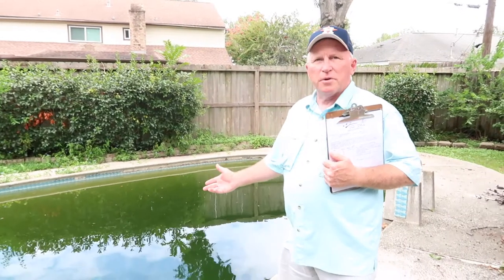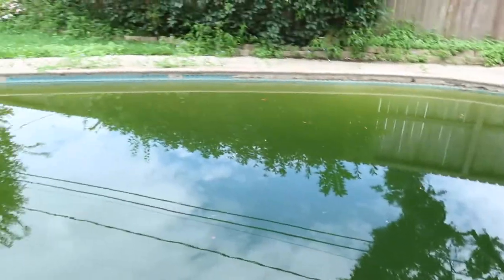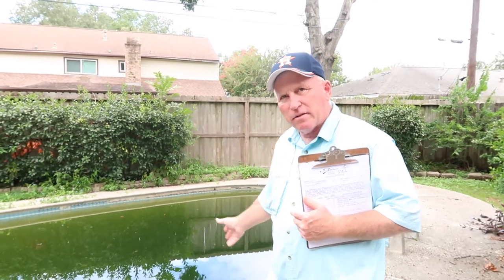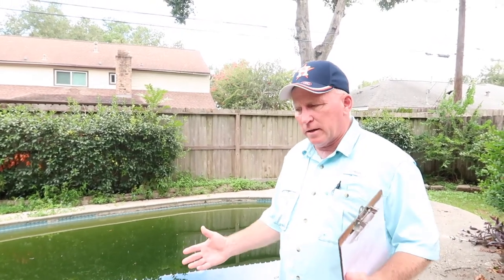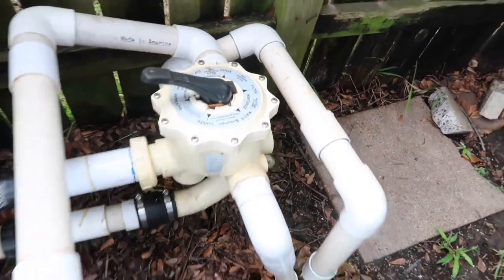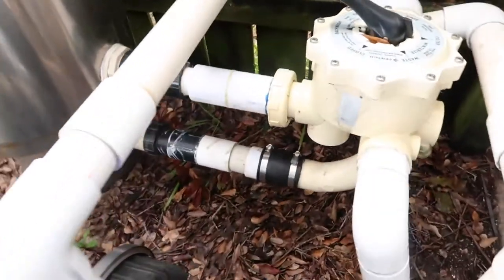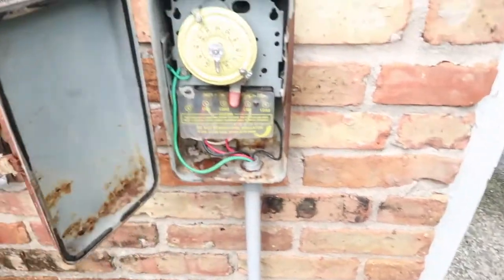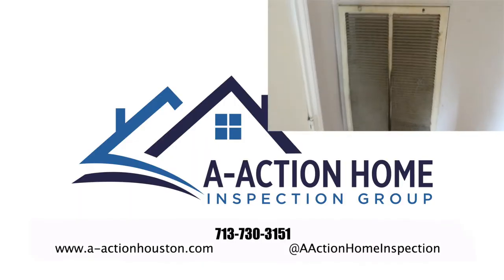A Basic Swimming Pool inspection - The Houston Home Inspector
Today Mike w/ SwimCo Pool Inspection walk through some of the basics when looking at a bad pool.

A-ActionHouston.com
HoustonTexasHomeInspection.com